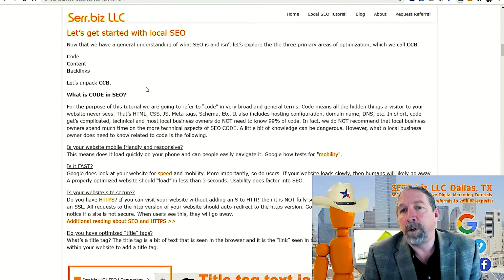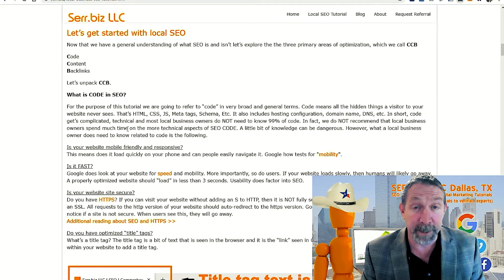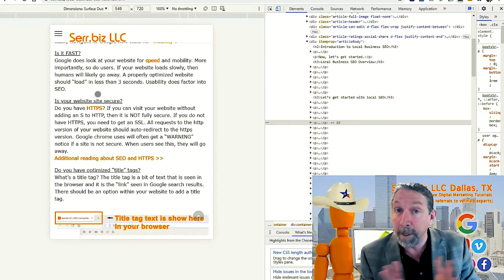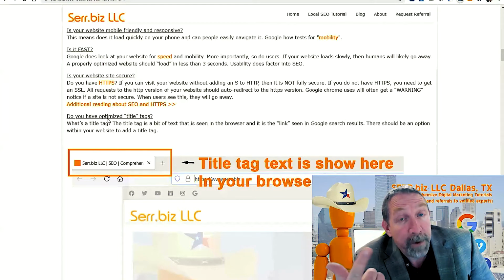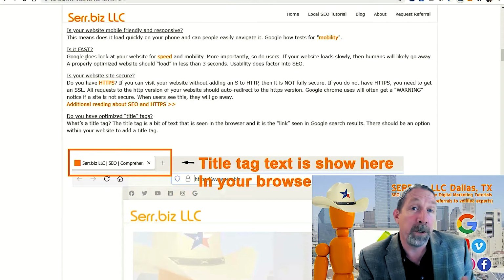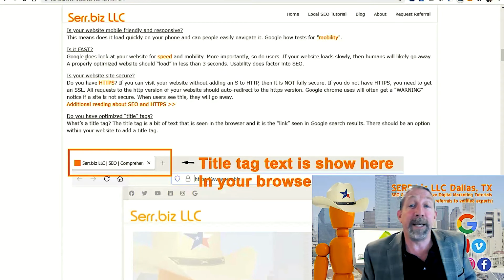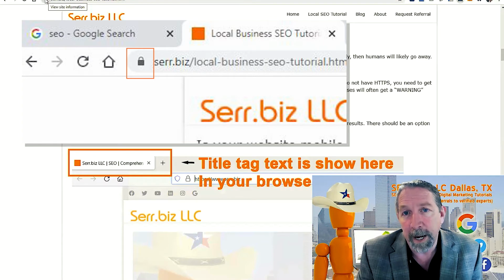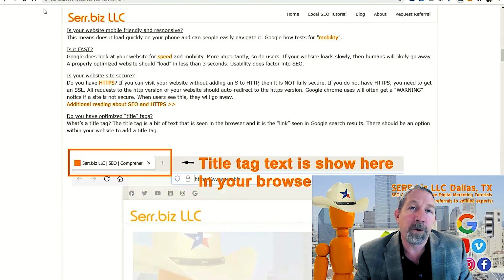What is SEO code? Local Business SEO Tutorial | Part 2 | CCB